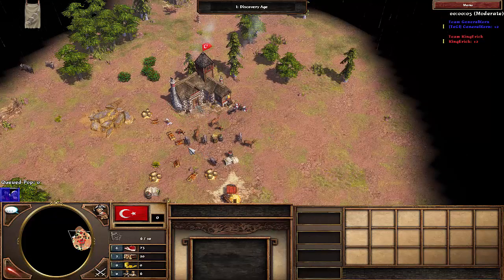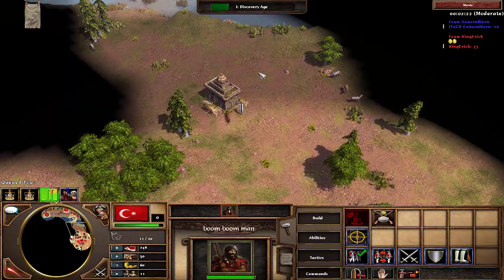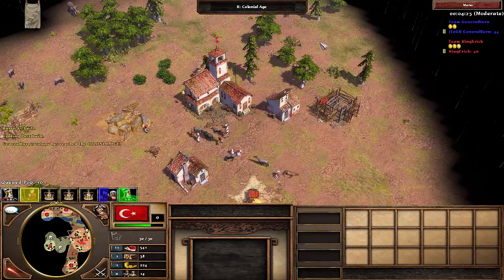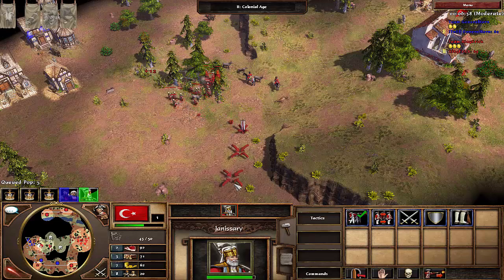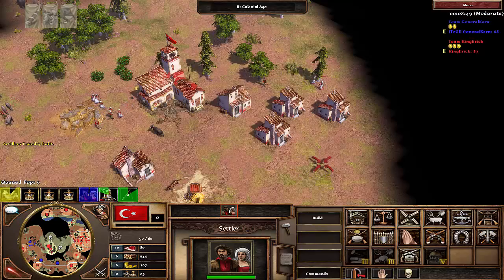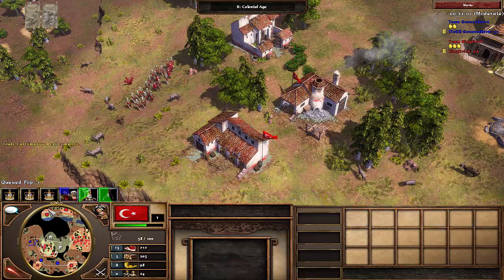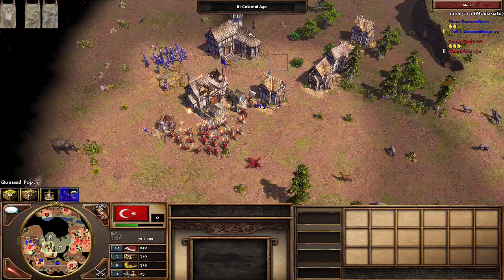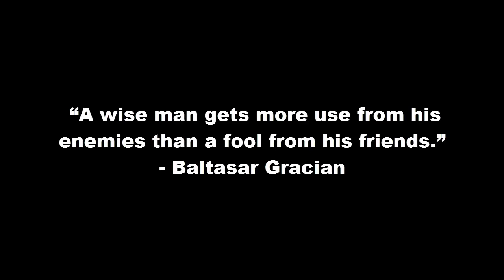[M10] Age of Empires 3 - Ottoman vs French "Deccan"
Hey gang - I uploaded this 11 months and 26 days ago and forgot to set it to public. Woops. Here you go. Currently my jaw is wired shut;  so I can't really get more content to you.